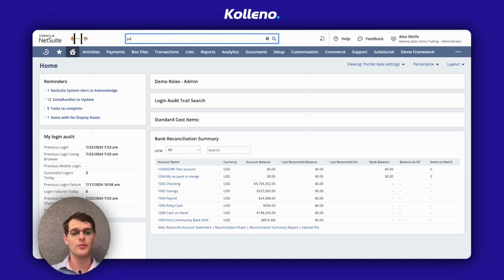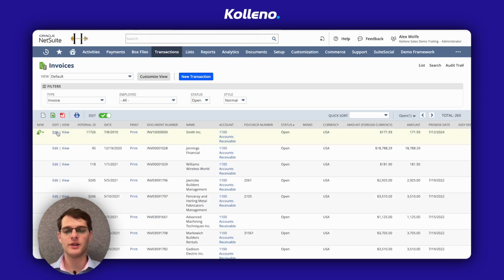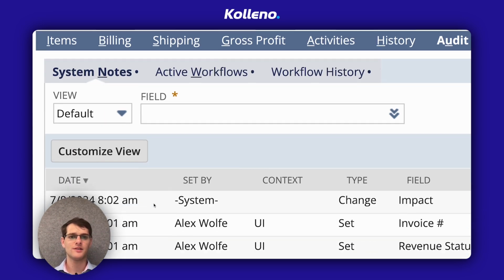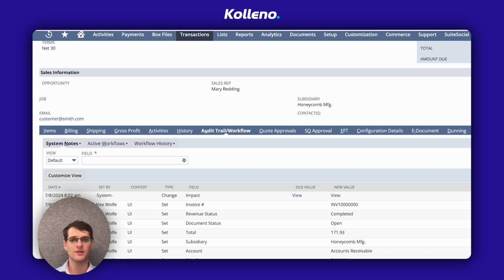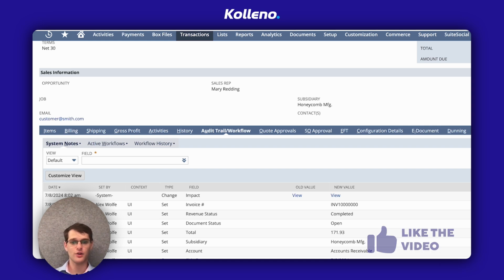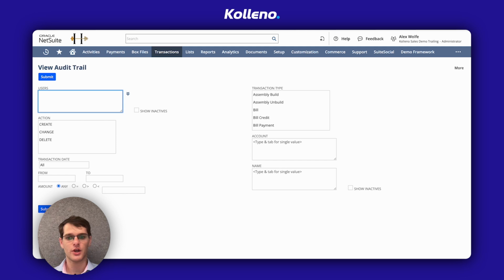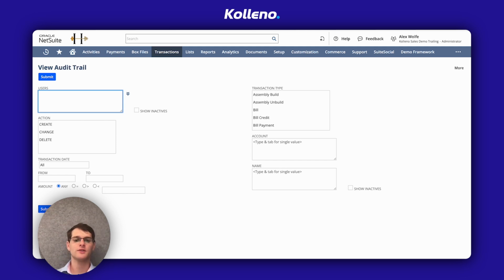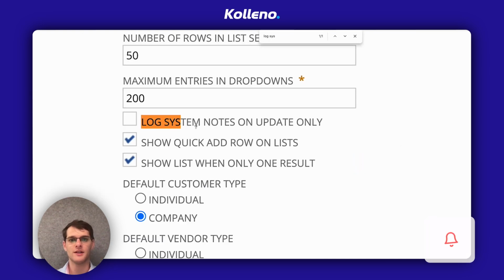NetSuite Tutorial | General Ledger Tracking in Transaction System Notes in NetSuite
Ever wondered how NetSuite tracks general ledger changes? 🌟

In this tutorial, I'll break down how transaction system notes work to keep your GL in check. We'll dive into the System Information sub-tab and see real-time changes on invoices. 📊

From viewing audit trails to performing in-depth searches, learn the essentials of monitoring your transactions and avoiding unexpected postings. 🚀